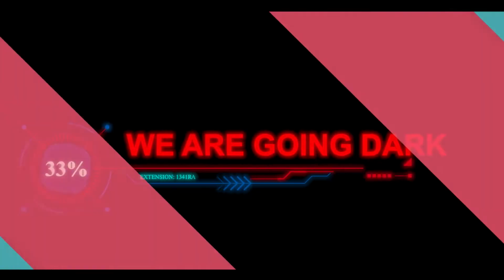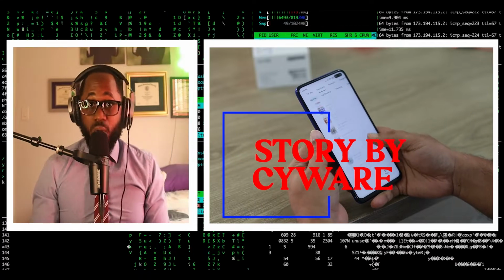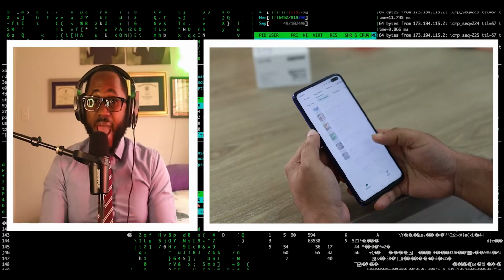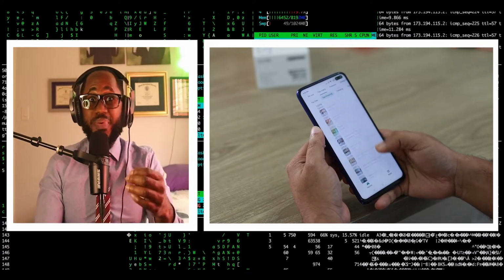Elon Musk SHOCKED @X.com Exposes Users!? (cybernews)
This is a crazy one HackPack. Welcome back! There is a campaign where thousands of twittwer accounts were exposed on mobile apps. These accounts were so exposed that literally anyone can take advantage of them and use them to do anything.. including CRIME!

Hi, I'm Marc Drouinaud Jr, I have a bachelor's in Computer engineering and a master's in Cyber Security both from Florida International University. I am goal-oriented and love to learn new things. I want to start this channel because I get to inform people how hackers think and how they go on about attacks, which will enlighten those who are in the dark when it comes to cyber security.

My channel will show the actual coding tactics that are used by cybercriminals that affect the everyday individual to massive organizations. I will show how attacks are performed and how they can be fixed or prevented.